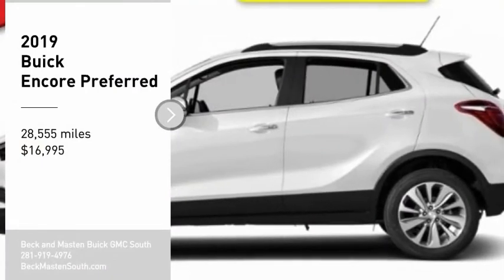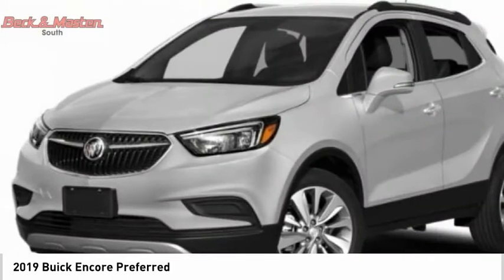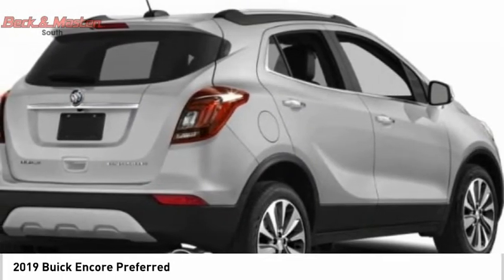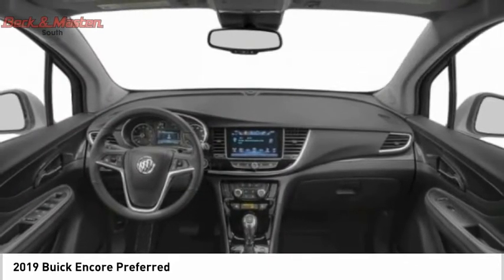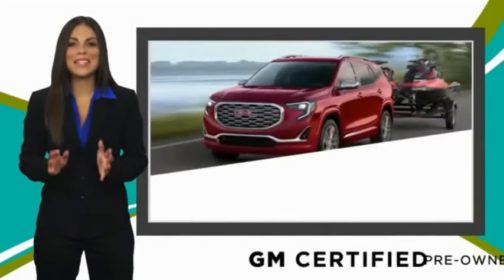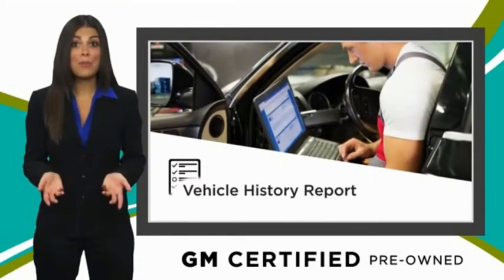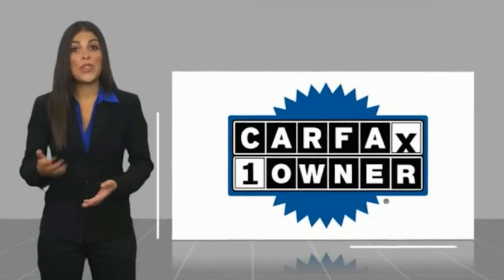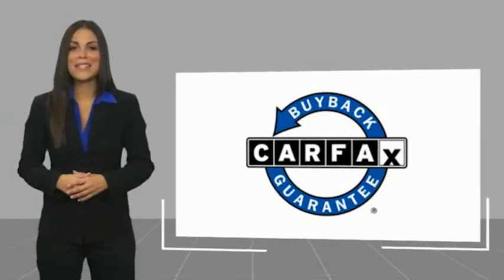2019 Buick Encore G356849A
2019 Buick Encore Preferred

This White 2019 Buick Encore Preferred might be just the crossover for you.  We've got it for $16,995.  It also includes Roadside Assistance, Courtesy Transportation.  This vehicle also comes with 12,000 warranty miles and has been subjected to a rigorous, 172 -point inspection for condition and appearance.  This crossover is one of the safest you could buy. It earned a crash test rating of 5 out of 5 stars.  The exterior is a sharp white.  Good cars sell fast!